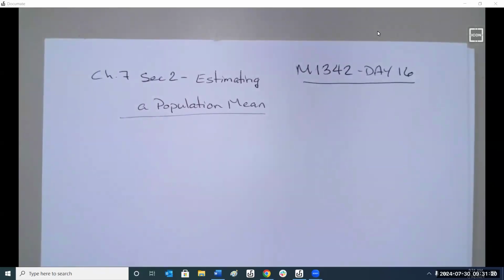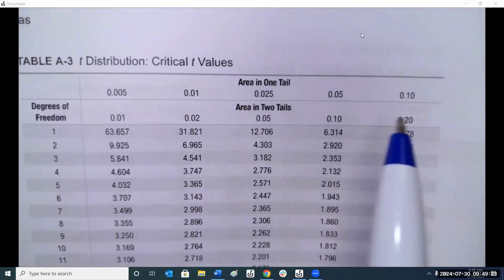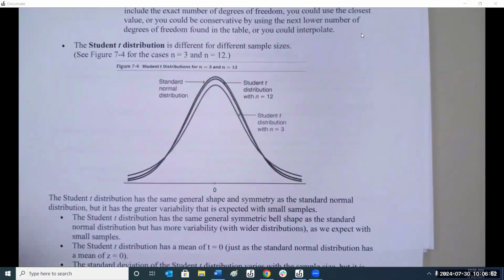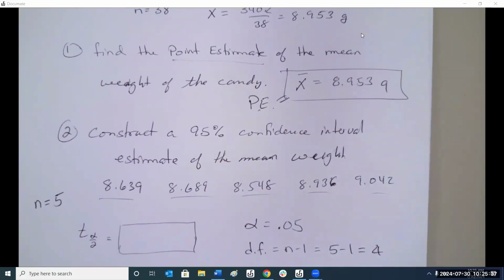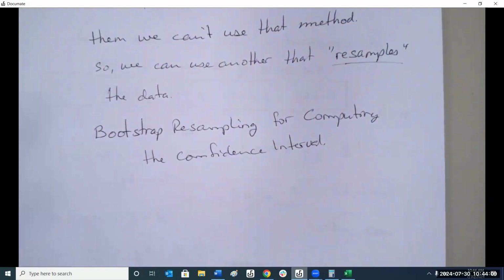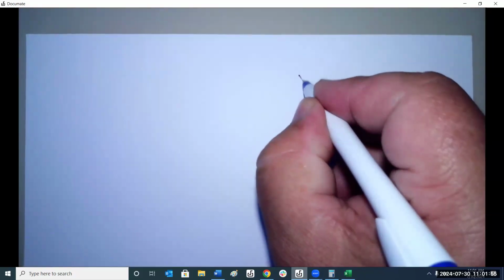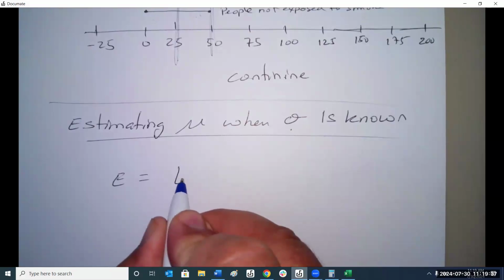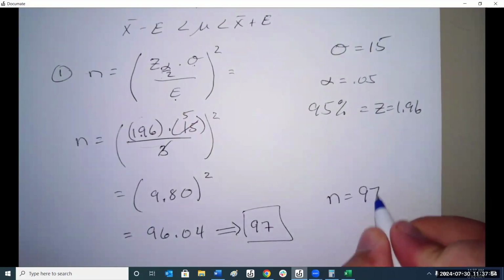MATH 1342 CH 7 SEC 2 Estimating Population Mean